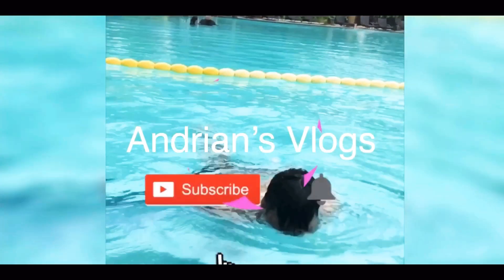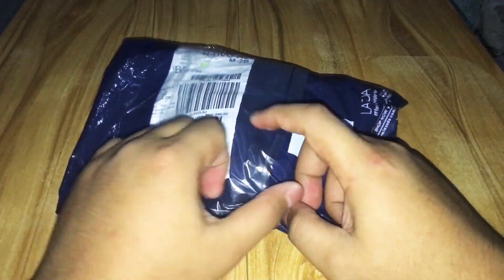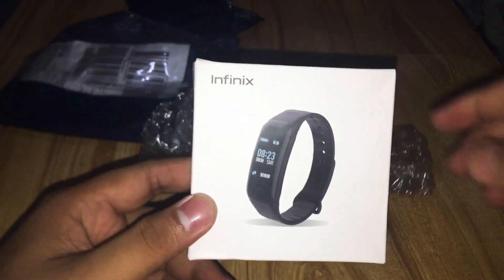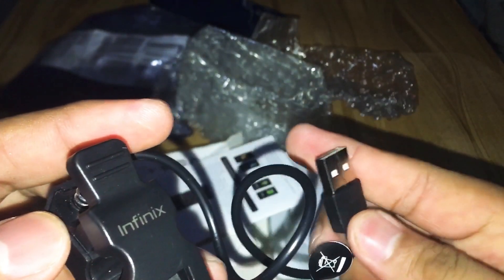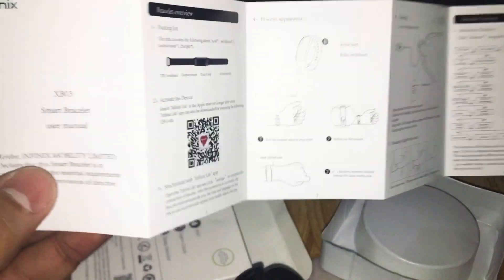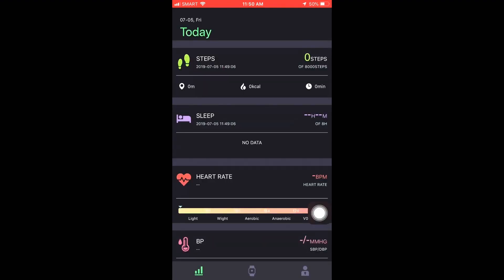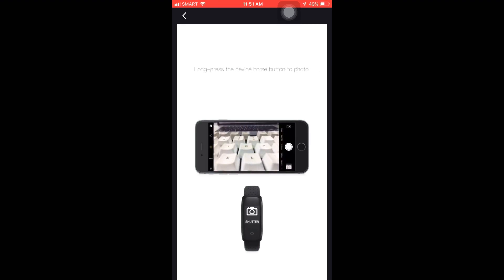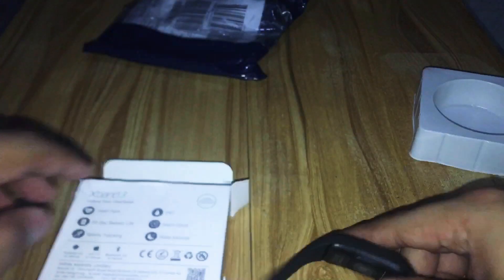Quick Review and Unboxing of Infinix Xband 3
Quick Unboxing and Review of Infinix Band 3.